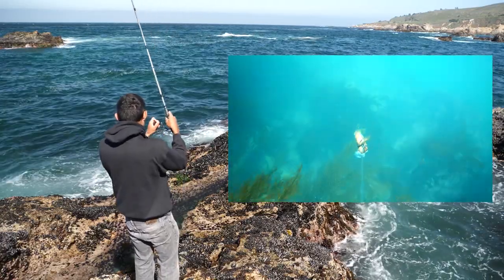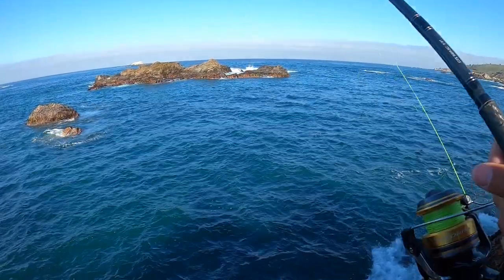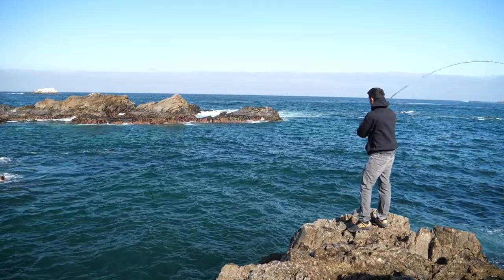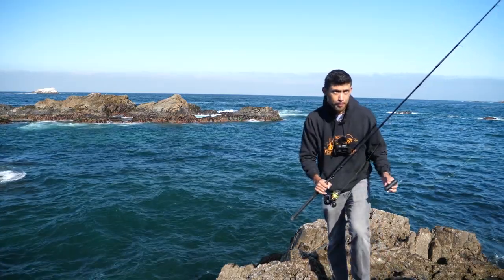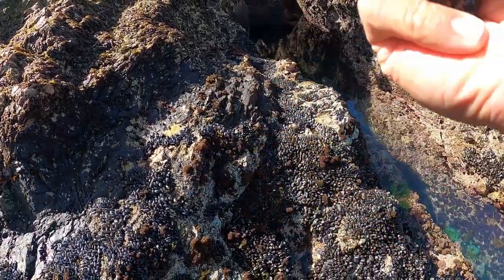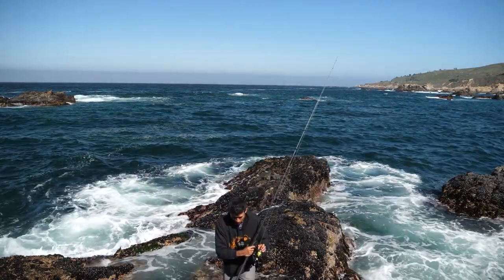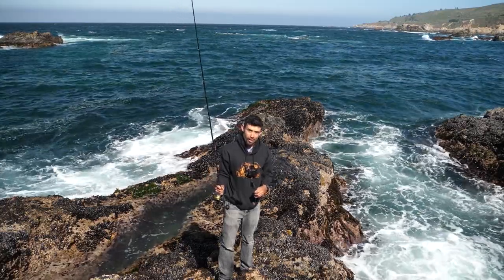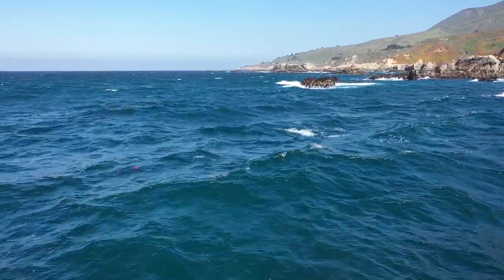UNDERWATER CAMERA ON THE ROCKS: Testing 3 Fishing Methods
Brought the GoFish cam out to the rocks to test 3 fishing methods